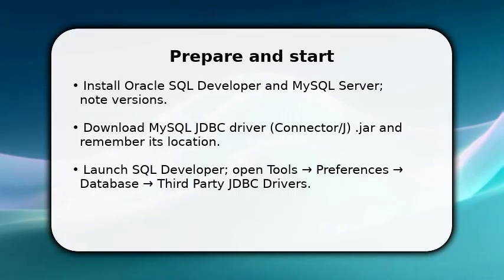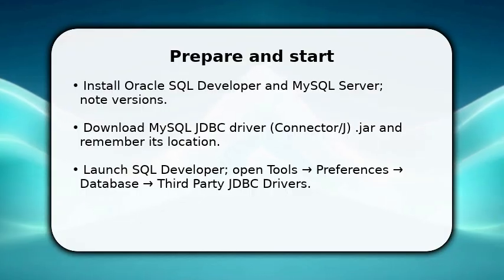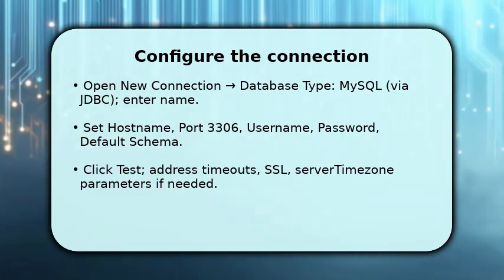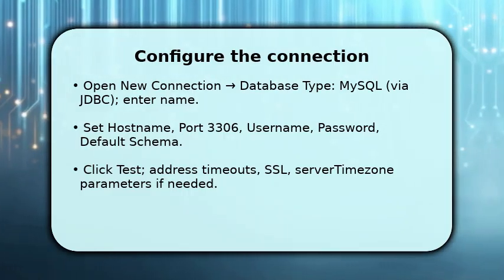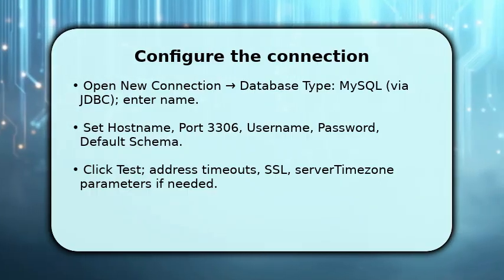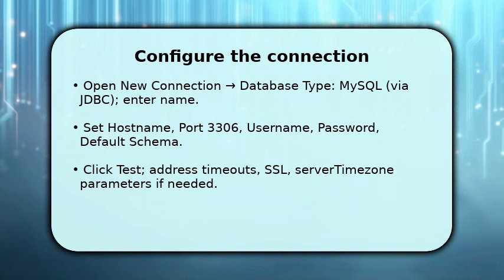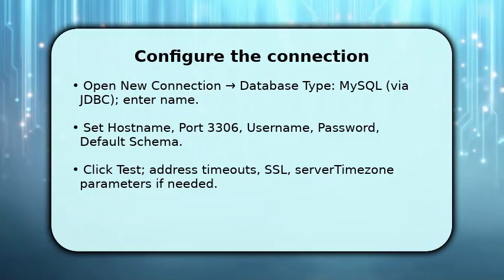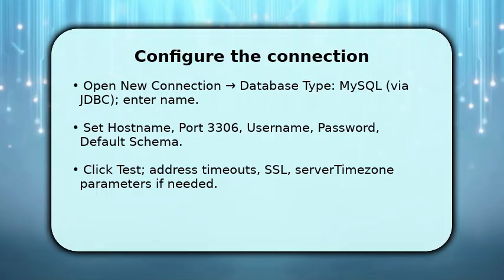How to Connect Mysql Server Database with Oracle Sql Developer (updated)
In this updated video tutorial, discover the step-by extricate process of connecting a MySQL server database with Oracle SQL Developer. Learn how to establish seamless integration for efficient data management and analysis across these two powerful platforms.